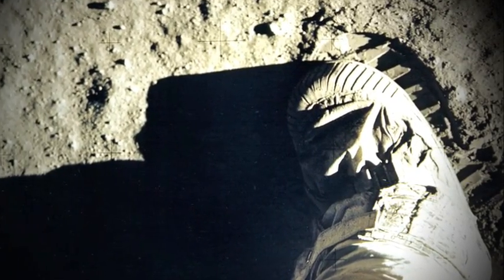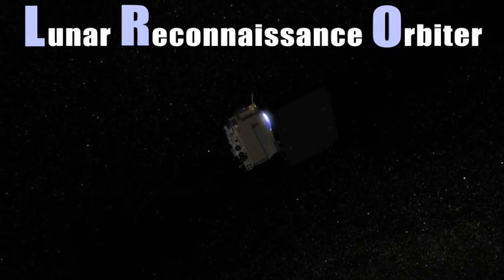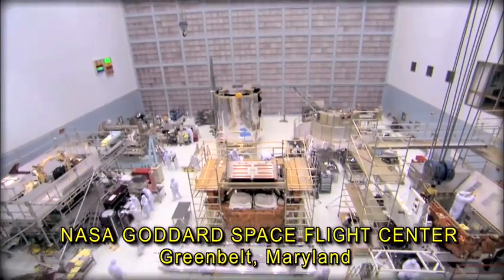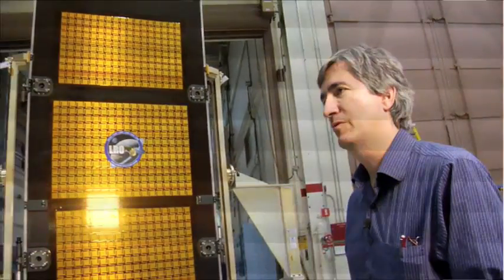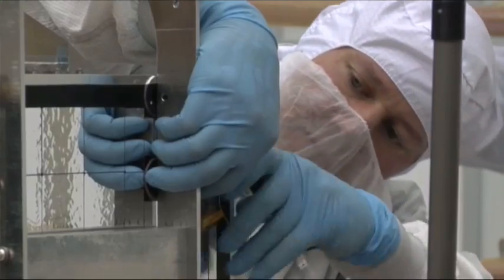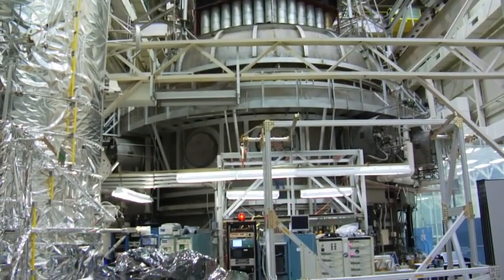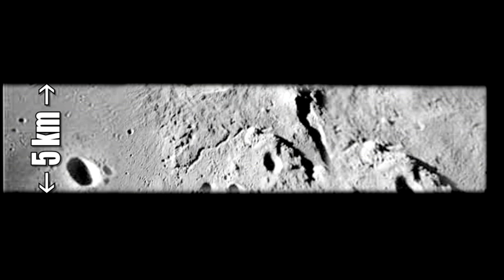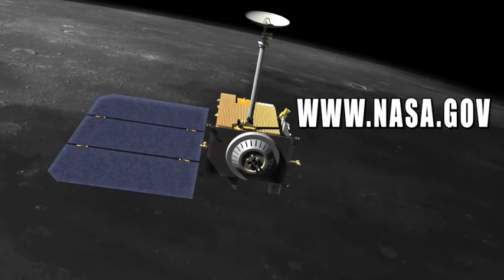Real World: NASA's Lunar Reconnaissance Orbiter Mission [Archived]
Join NASA scientists for a look at the new Lunar Reconnaissance Orbiter, or LRO. Find out about the instruments that will make a comprehensive map of the moon and search for safe landing sites by collecting unprecedented amounts of data.